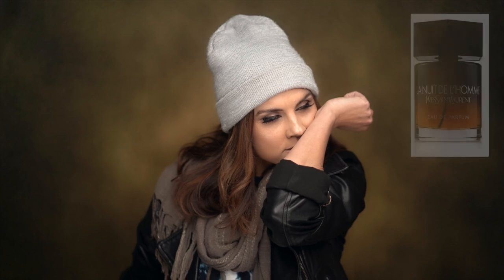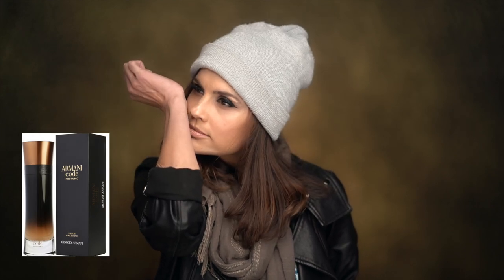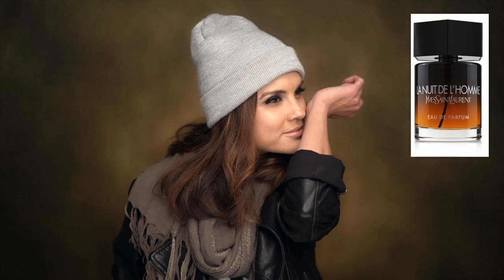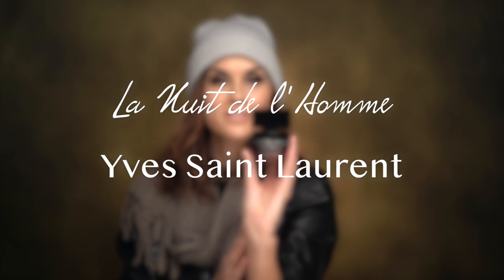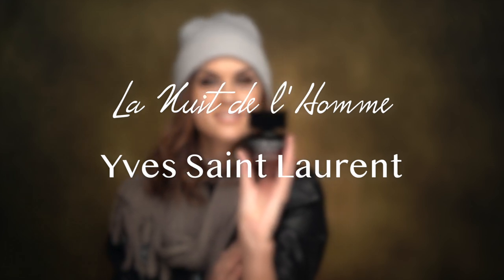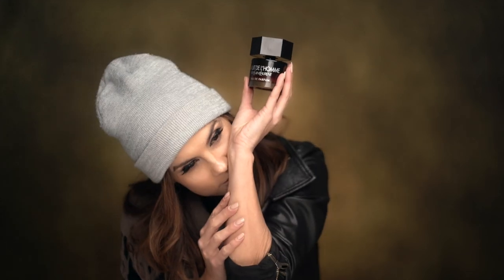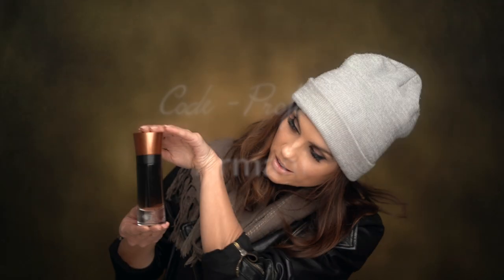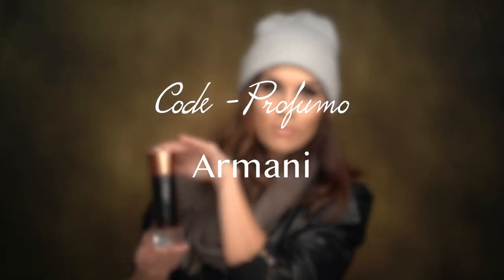Portrait of a Fragrance | Anita | Andrew Gerard Photography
The first in a new series!

Watch and listen to the candid, honest first reactions to Fragerences from models I photograph in my studio.
Every episode the will have 2 Fragerences sprayed on their wrists and they will  give us  not only their impressions on what they like/dislike about each but also insights to what the person that wears this fragerence may be like.
They will pick their favorite and we do a photo shoot with the fragerence at the end of the video.

in this episode model and actress Anita Brown

Armani code profumo and Yves Saint Laurent La Nuit de l'homme

La Nuit de L'Homme Eau de Parfum Yves Saint Laurent